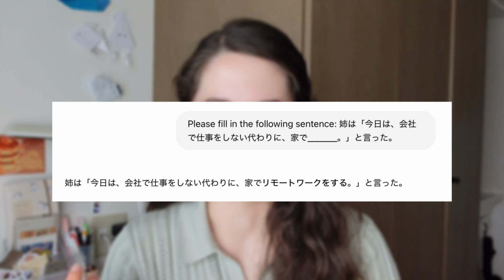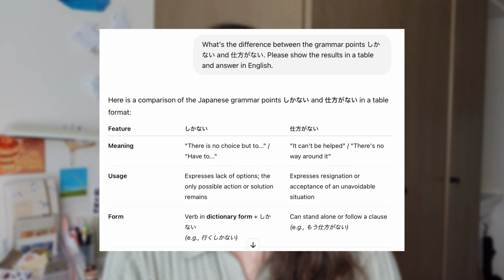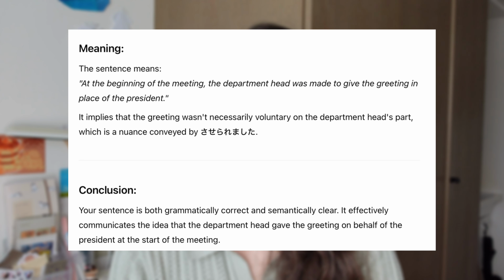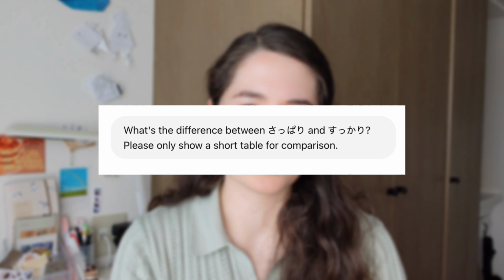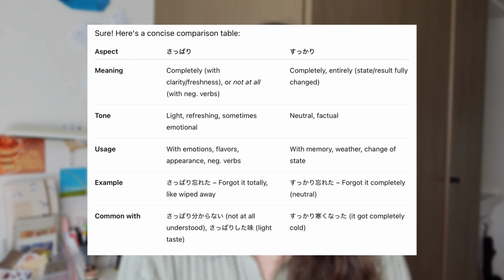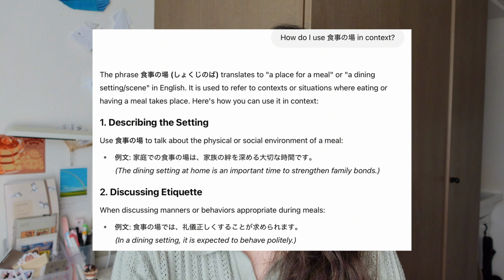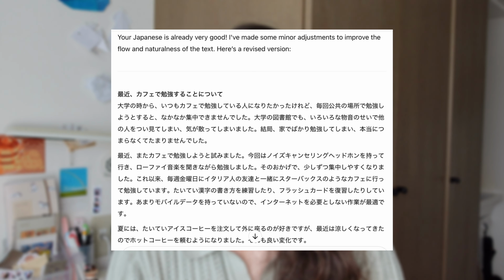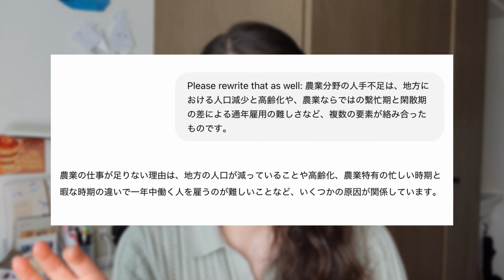HOW I USE ChatGPT FOR SELF-STUDYING JAPANESE | How it helped me during Japanese language school 🇯🇵🏫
Hi friends,
today I explain how I use ChatGPT, when studying Japanese on my own and also how I used it when I attended Japanese language school in Japan. 🏫🇯🇵

//THINGS USED OR MENTIONED IN THE VIDEO
Textbooks:
Try N3

//BOOKS I USED IN LANGUAGE SCHOOL
Kanji Look and Learn Textbook
Kanji Look and Learn Workbook
The Best Vocabulary Builder for the Japanese-Language Proficiency Test N3
Try N3
Kanji 2200

//WANNA LEARN JAPANESE WITH A TUTOR?
Use my italki link to get an extra 5$, if you buy 20$ of credit

//WHAT I USE TO FILM, EDIT, ETC.
My camera
My mic
My tripod
My phone
My laptop (a similar one to mine)
My iPad
Pen for my iPad
iPad Case

If you purchase a product or service with the links that I provide I may receive a small commission that supports my channel but there is no additional charge to you! Thank you so much for supporting my channel so I can provide you free content each week ❤

//VIDEO CONTENTS
00:00 Occasions when I use ChatGPT
01:20 Grammar
03:35 Vocabulary
06:05 Writing
07:20 How do I use ChatGPT now after having graduated from language school?